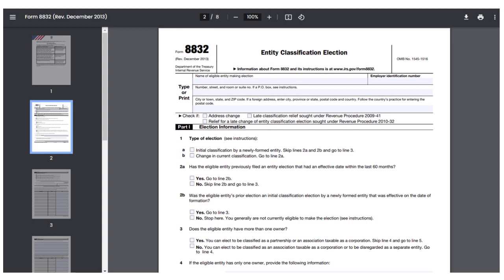C Corp to Partnership (2026): How My Transition Hit My Taxes and How YOU Can Avoid Massive Surprises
If you’ve ever wondered how switching from a C Corp to a partnership in 2026 can turn your tax situation from Uh this feels illegal into Gosh I finally understand my business, then friend this video is your new entrepreneurial lifeline. And look at you, pal, clicking on this like the brilliant, business savvy legend you are. According to recent business tax studies, over 19 percent of C Corp owners eventually switch to a partnership structure because they want flexibility, fewer filing headaches, and a tax bill that doesn’t feel like a breakup letter from the IRS. Inside this video, I’m breaking down the tax consequences, the hidden traps, the liquidation rules, the partner basis adjustments, the asset distribution surprises, and the hilarious mistakes I made so YOU can transition without losing your sanity or your refund.
_Now bestie… let me slide onto this imaginary couch next to you for a second. I still remember the day I realized my C Corp was giving me more paperwork than joy. I was sitting in my office in Phoenix, staring at my tax forms like Uh Marquis why does this feel like a puzzle created by someone who hates happiness. Then hmmm… something clicked. I learned about taxable liquidations. I learned about built in gains. I learned about how the IRS treats a C Corp converting to a partnership like a dramatic soap opera breakup. I whispered “You got this” to myself like a confused motivational speaker. And pal… once I figured out how to transition the right way, everything changed. If I can do it, YOU can absolutely do it too, friend._
🎥 **Watch** this video from start to finish, pal. You might laugh so hard you briefly ascend like a helium balloon that forgot its responsibilities.
💬 **Comment** your state, your business type, your dreams, your favorite productivity snack. I want all the tea.
📲 **Share** this with someone who still thinks switching structures is as simple as changing a profile picture.
🏷️ **Tag** a friend who needs this before they trigger a taxable liquidation by accident.
👍 **Like** this video if you enjoy saving money, saving time, and saving your sanity.
🤝 Welcome to the community, friend. You’re valued here. You’re financially glowing here.